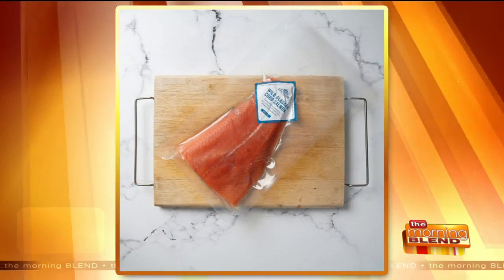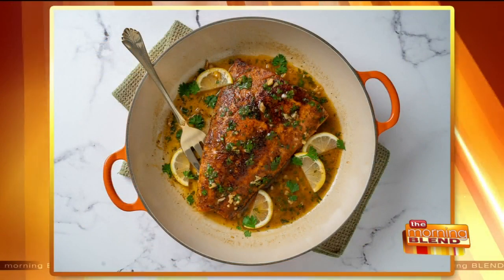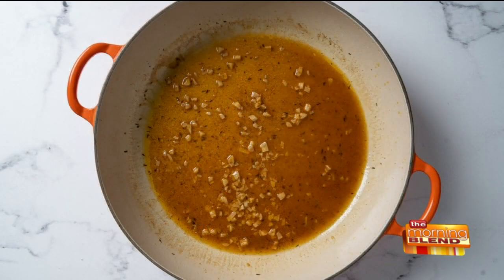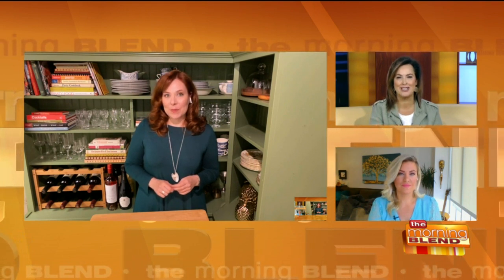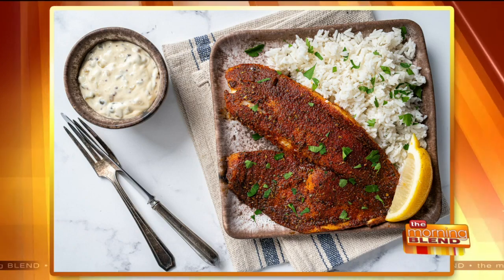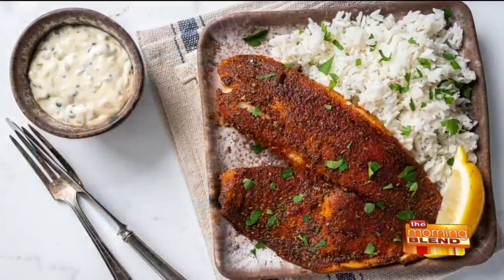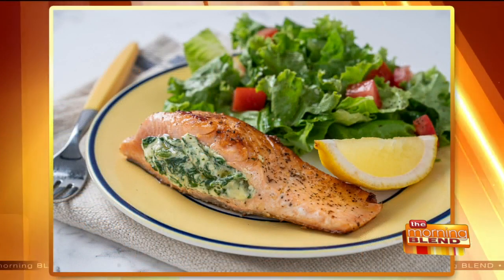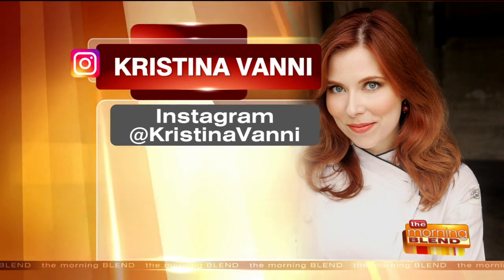The Best Ways to Find and Prepare Delicious Fish Dishes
Lifestyle expert and recipe developer Kristina Vanni returns to share the best ways to find quality fish, and delicious ways to prepare it. Kristina is a culinary expert, and she also explains the nutritional benefits of a fresh catch. Follow her on instagram @KristinaVanni for recipes and more.  Cajun Salmon Blackened Tilapia Stuffed Salmon